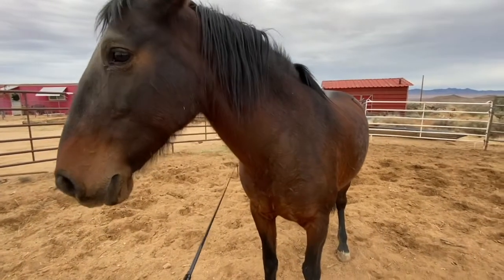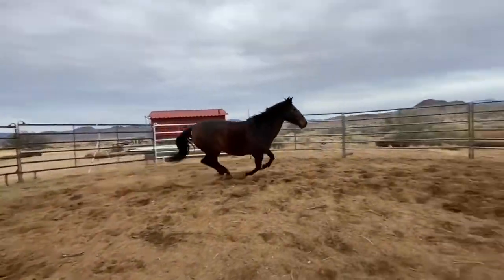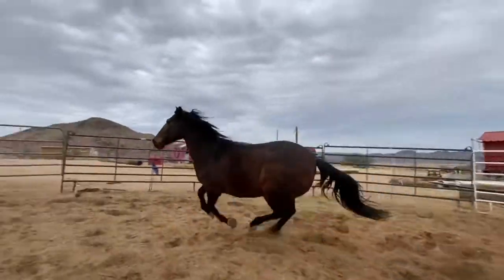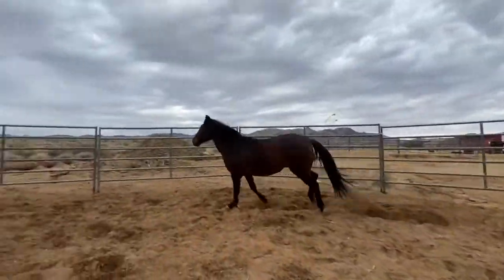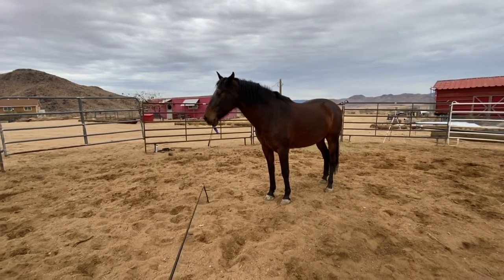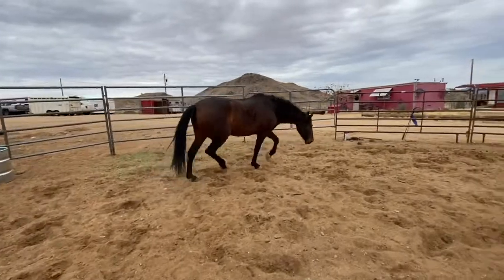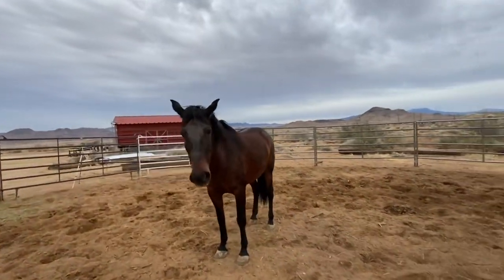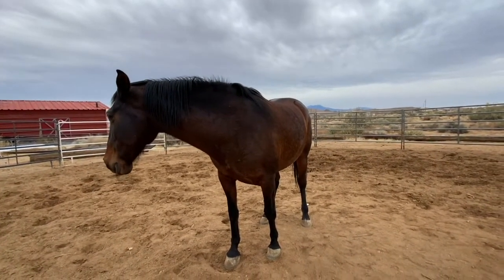Round pen basics where I put my energy.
One of many of the foundation basics I use with my horses in the round pen.